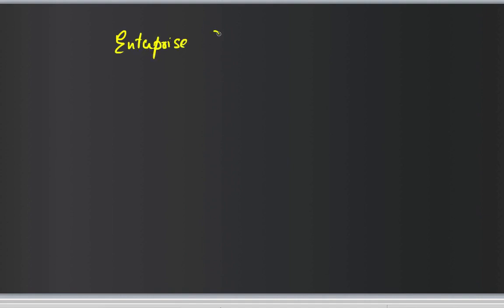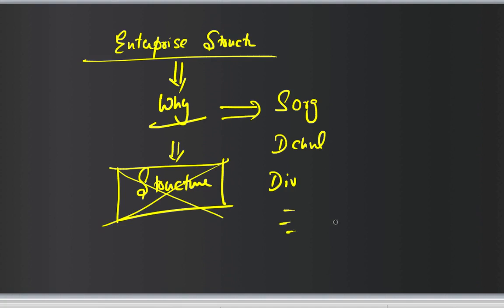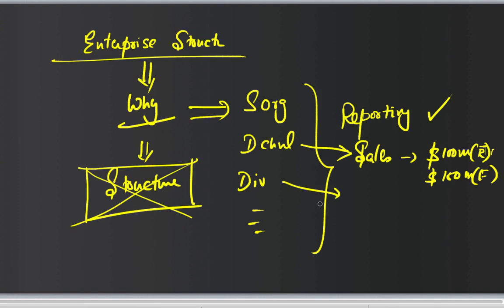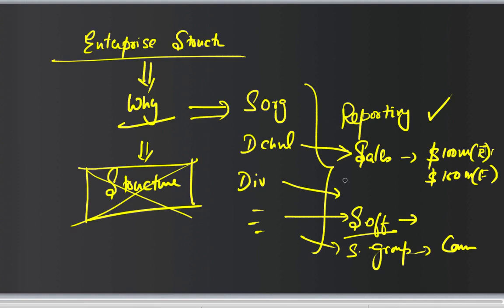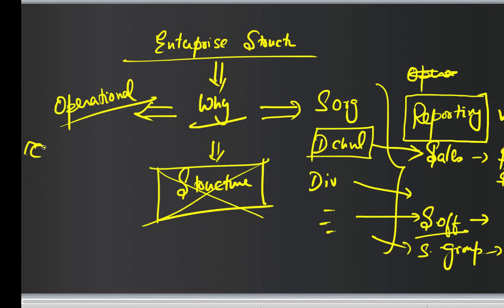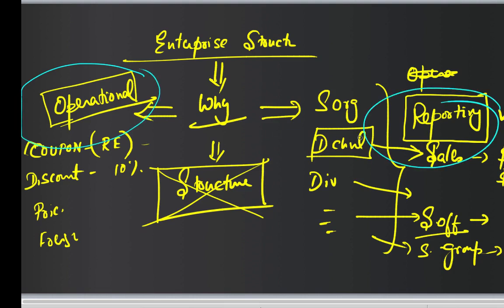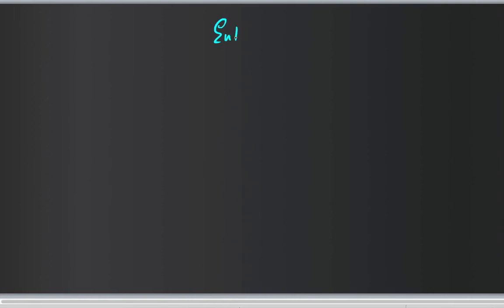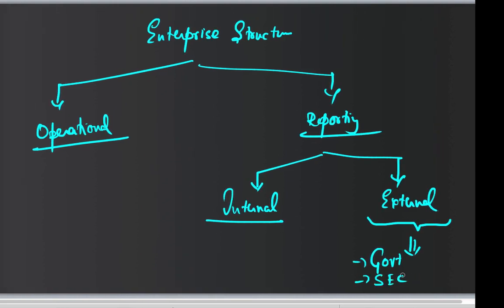20 Why is Enterprise Stucture required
SAP Sales and Distribution (SAP SD) is a core functional module in SAP ERP Central Component (ECC) that allows organizations to store and manage customer- and product-related data. Organizations use this data to manage all of the sales ordering, shipping, billing, and invoicing of their goods and services.

gurudaksha.com Sales & Distribution (SD) is a programming language that runs in the SAP SD runtime environment, created and used by SAP for the development of application programs including.